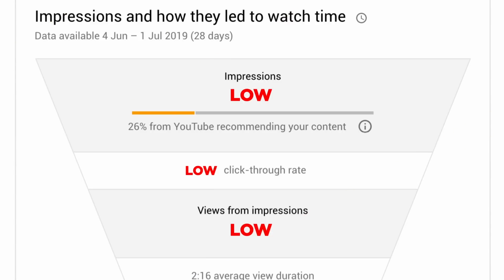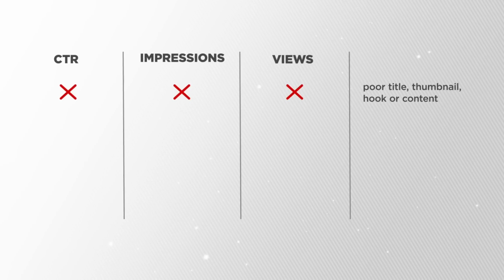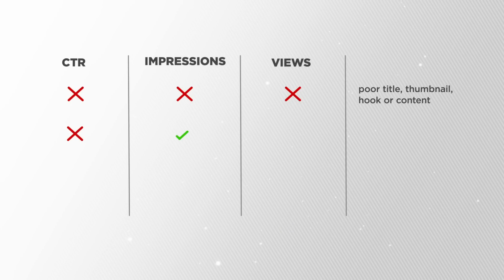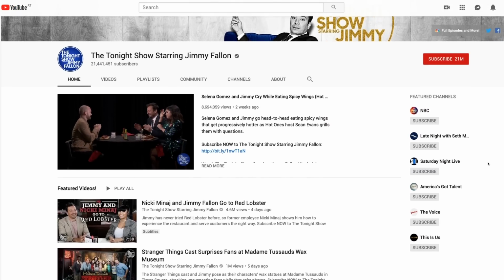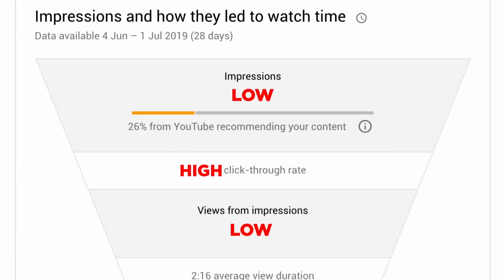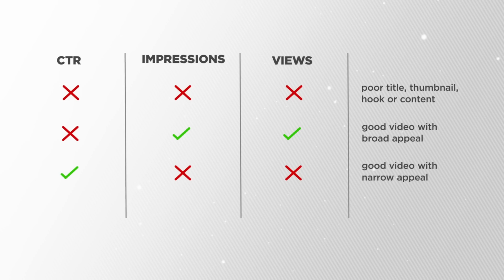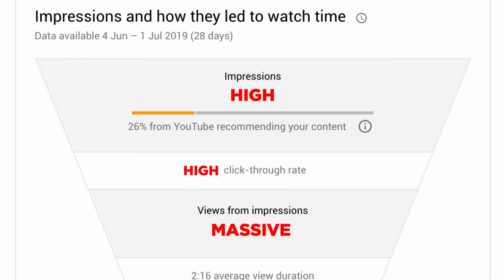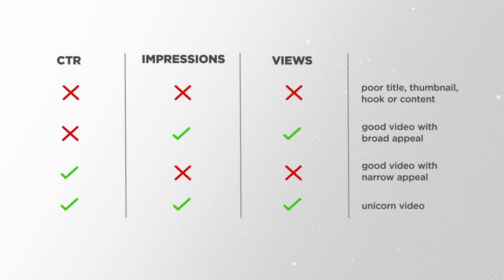Improve Your Impressions & CTR In 3 Simple Steps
A quick look at your analytics can show why your videos might not be reaching as many people as you'd like, not getting a high click-through rate, and not getting views. But once you understand what the data is telling you, you'll be able to make simple changes that will help you get more views and grow your channel.

LOVE VIDEO CREATORS AND WANT TO GROW ON YOUTUBE? HERE ARE SOME NEXT STEPS!

6) LET'S REVIEW YOUR CHANNEL: Book a private one-on-one YouTube channel consultation with Tim or someone on his team